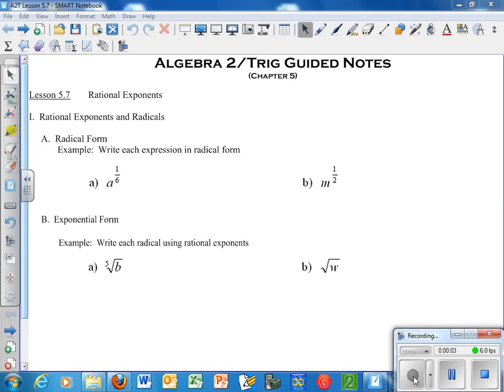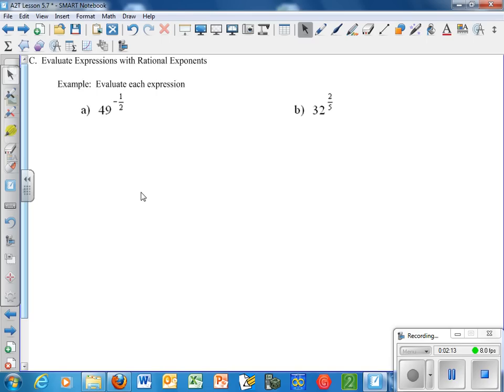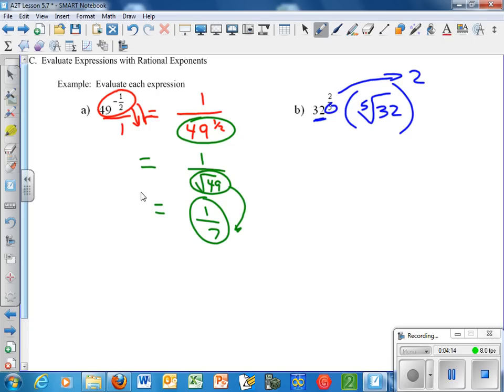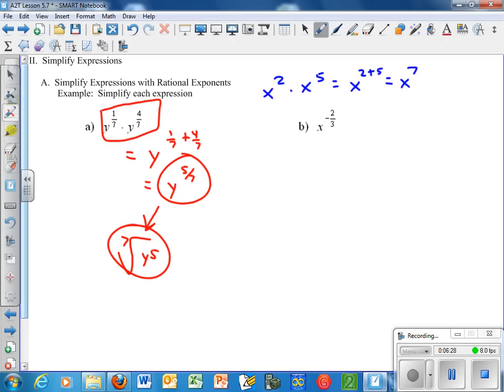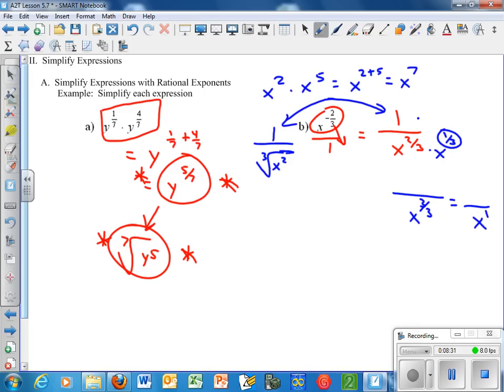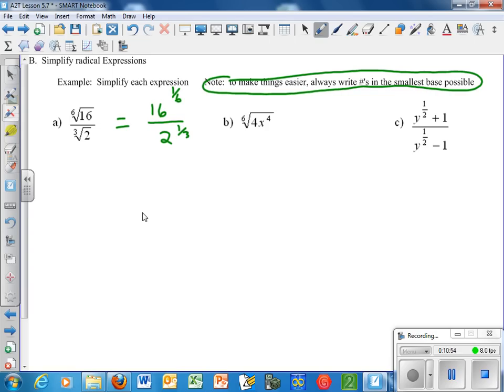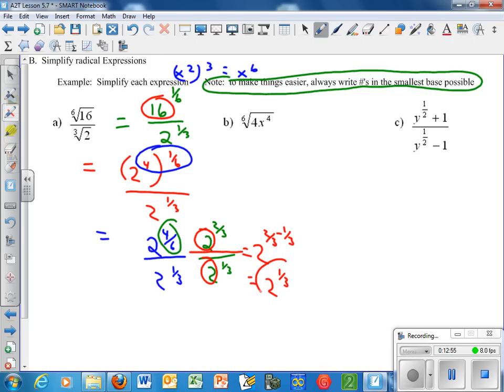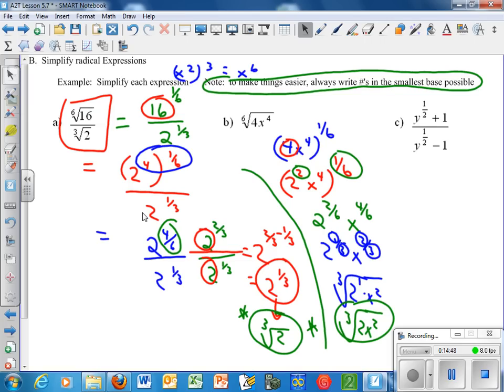A2T Lesson 5.7 Part 1.avi